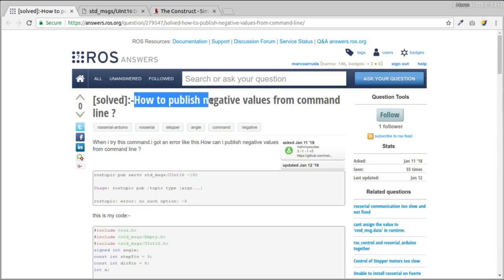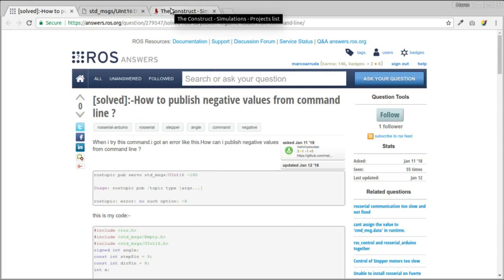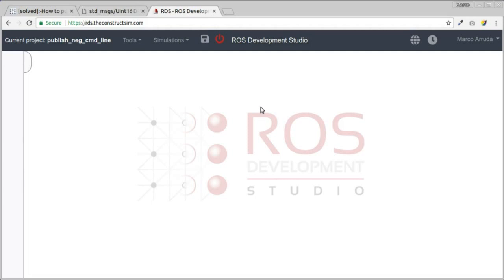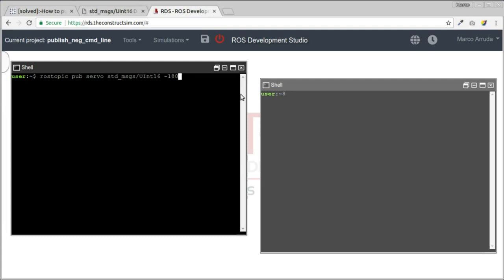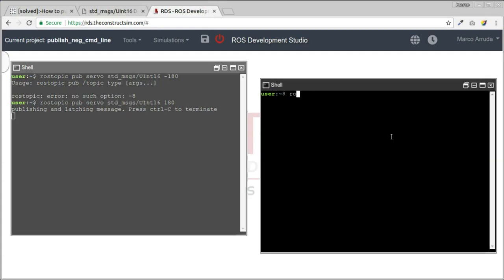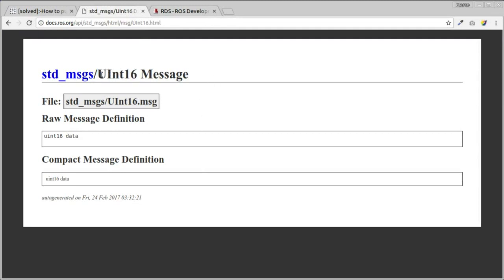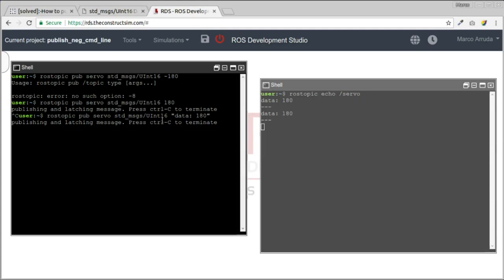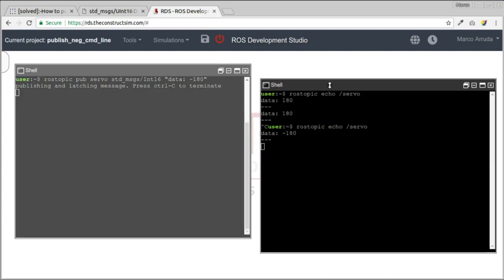[ROS Q&A] 096 - How to publish negative values from command line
Q: How to publish negative values from command line ?
A: Basically, there are two problems. The kind of message and the way the command is being used.